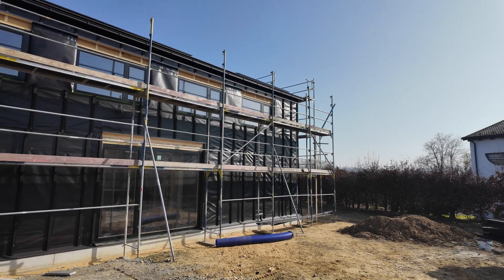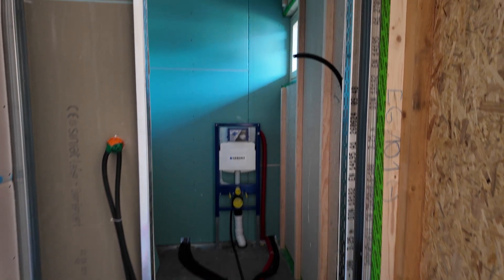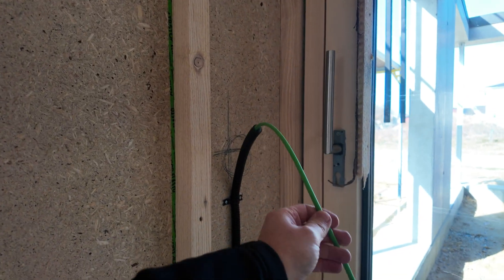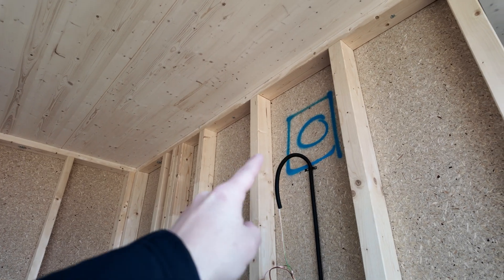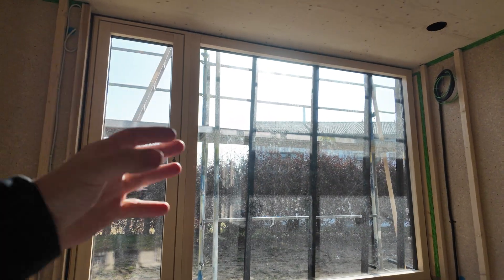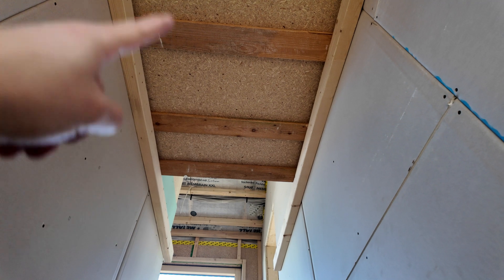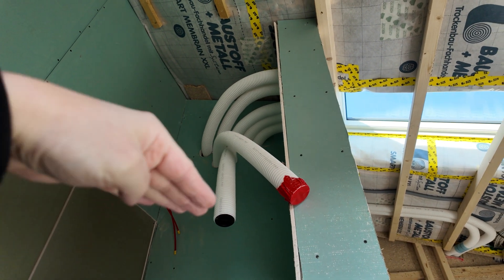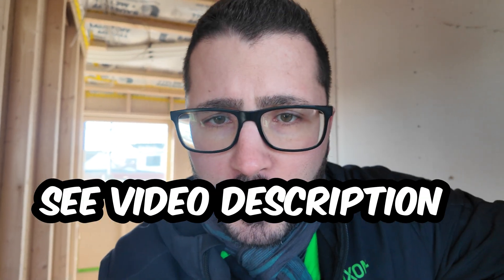Check this modern smarthome !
Real project insights on how a Loxone smarthome is being made. Now in the wiring phase, video for installing the components and programming will follow!

Soldering Iron
Wire Stripper
Jokari Wire Stripper
COB LED strips
Knipex electrical tools

*I receive a small promotion for these links, the price for you is unchanged.